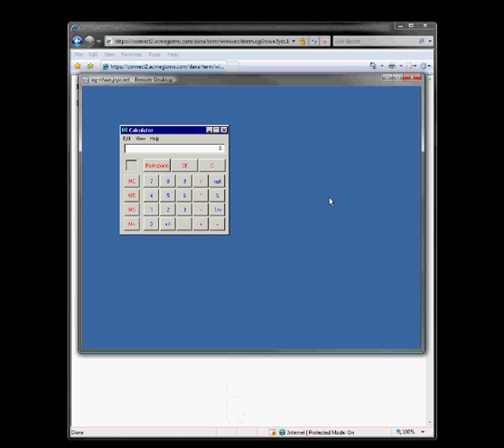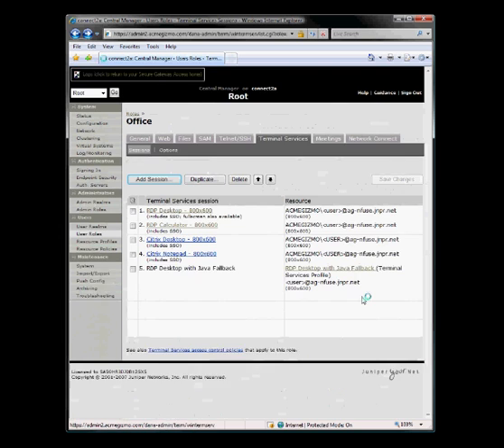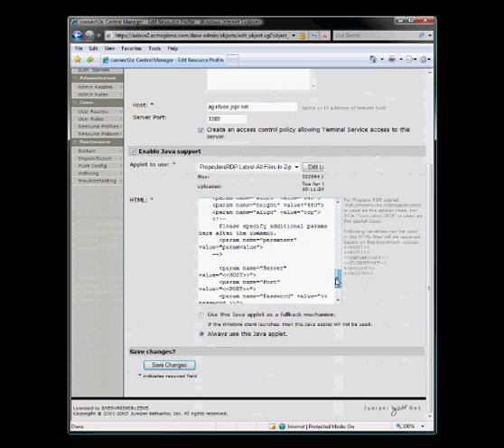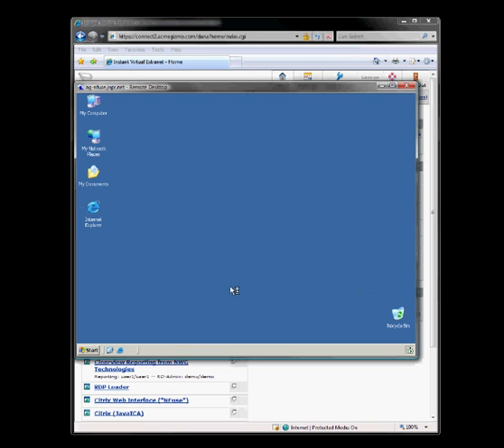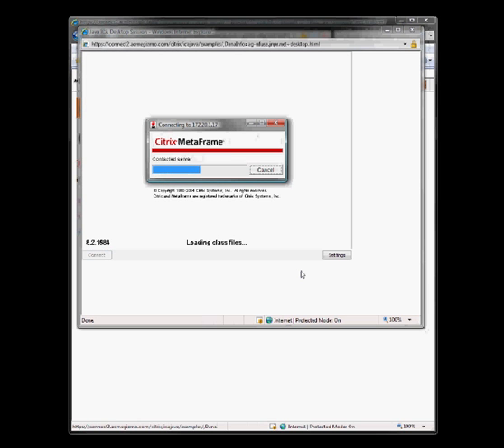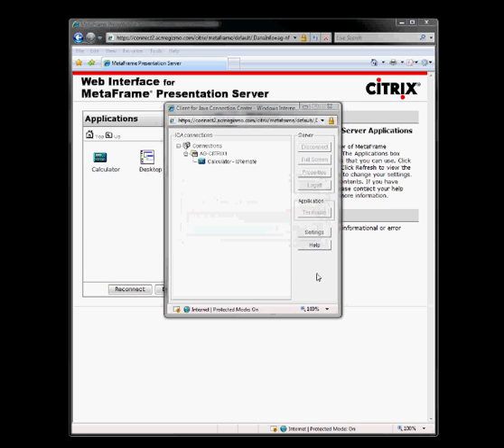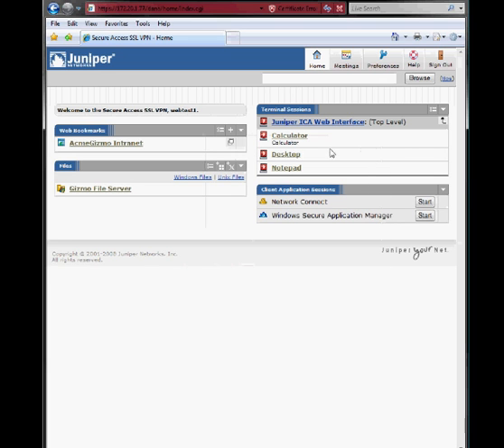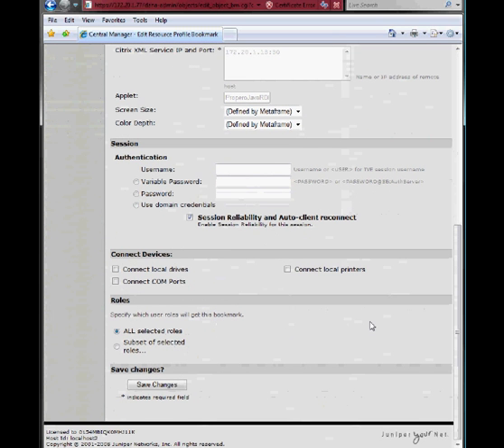Best Practices for Securing Thin Client Computing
SSL VPN Solutions for Citrix (ICA) and Microsoft Terminal Services (RDP). Very technical - designed to supplement the Thin Client Best Practices Guide (PDF).